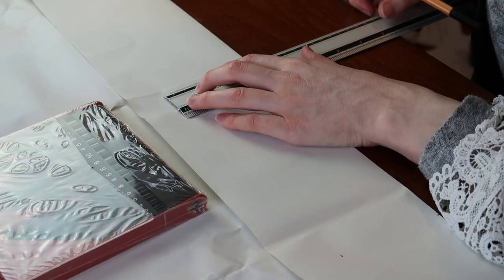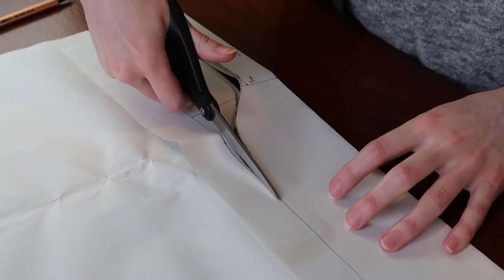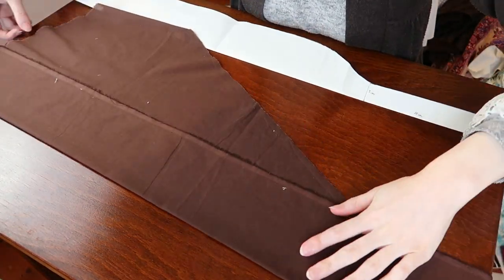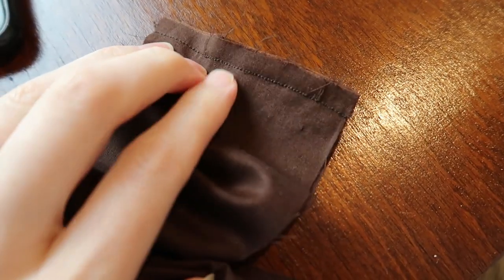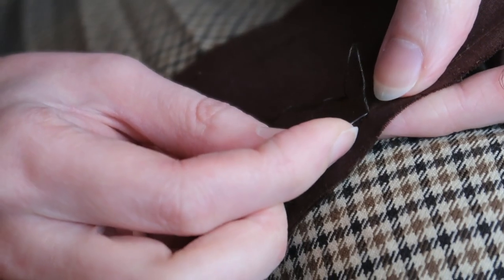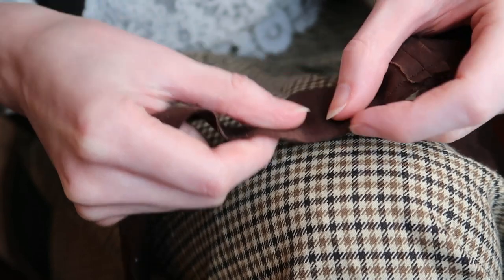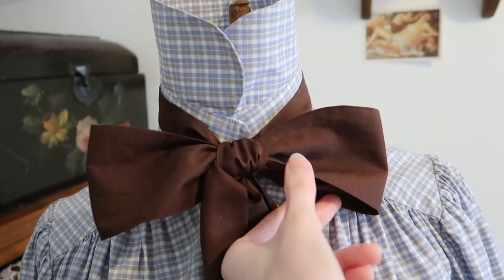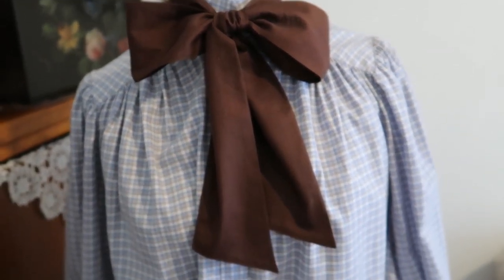Neckwear: Making a pussycat bow tie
Hello there,

I admire Victorian and Edwardian ladies neckwear. I decided to add some to my late Victorian, early Edwardian inspired wardrobe. At first, however, I wanted something more modern, so I made a pussycat bow. I handstitched it but if you use a sewing machine you can make it in no time.